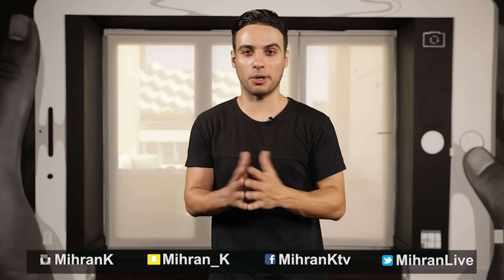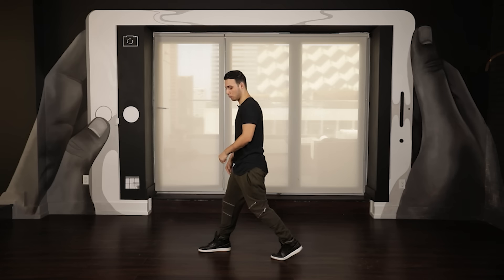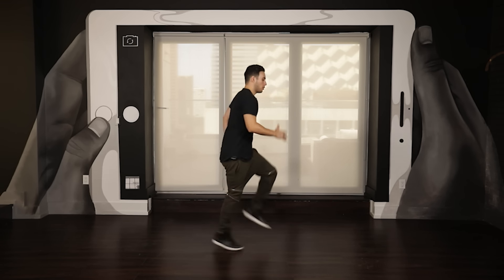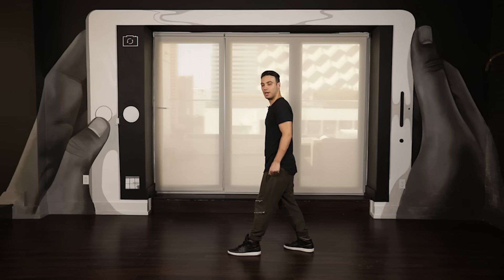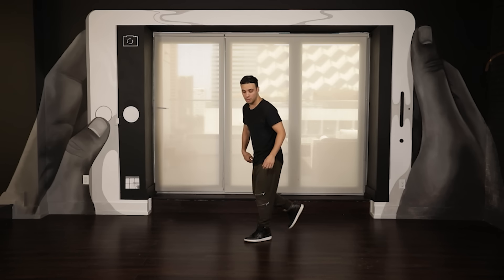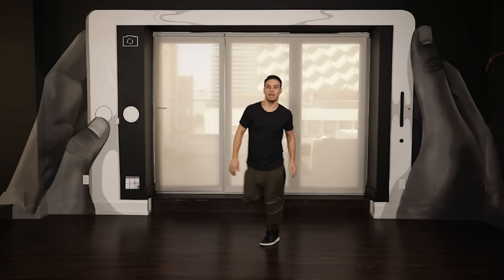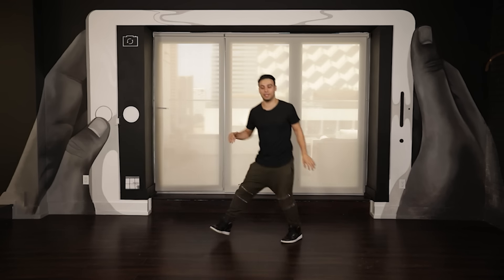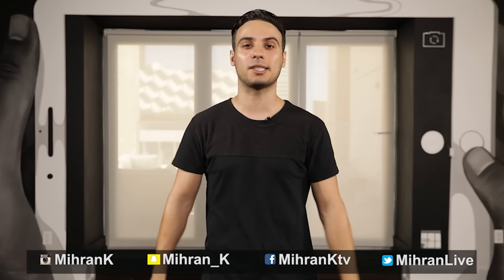How to do 3 Basic Shuffle Steps (Shuffle Dance Moves Tutorial) | Mihran Kirakosian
Hip hop dance moves tutorial for how to do 3 basic shuffle steps.